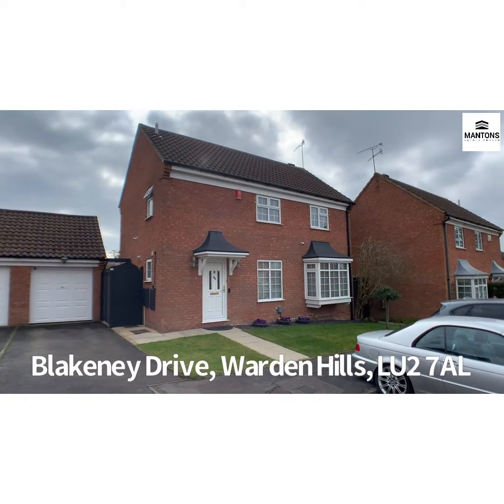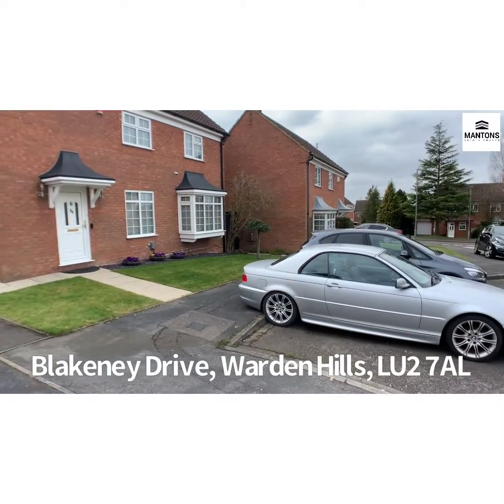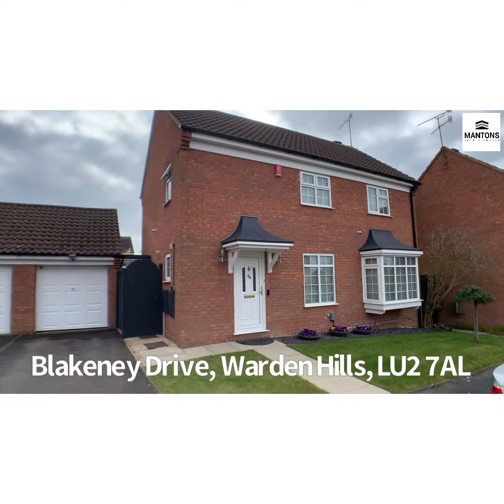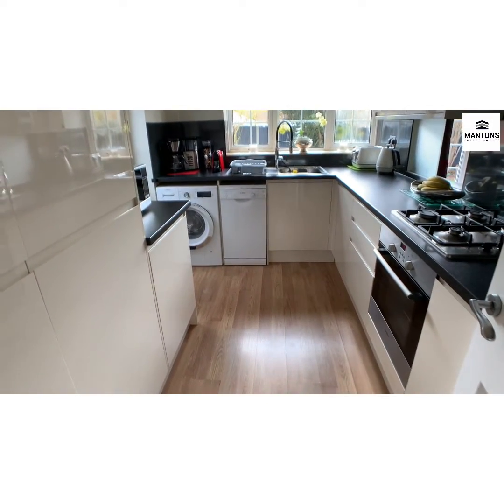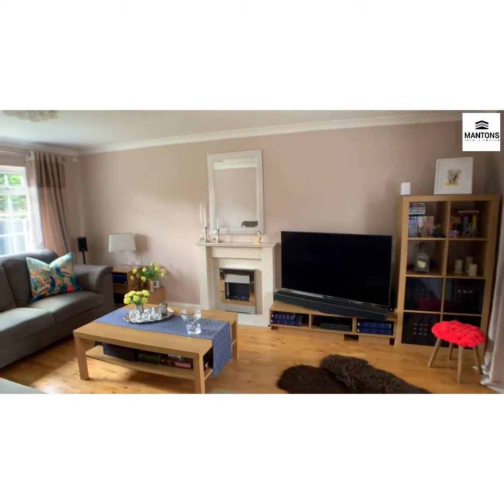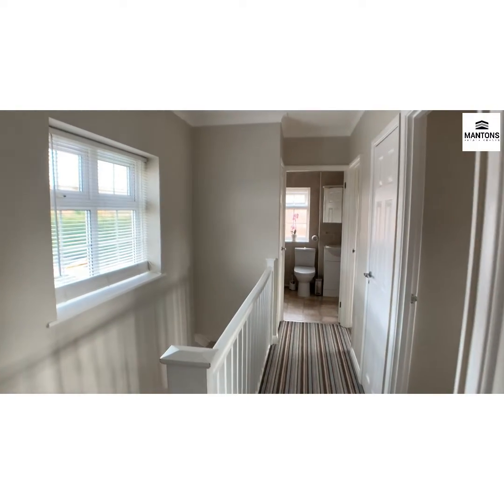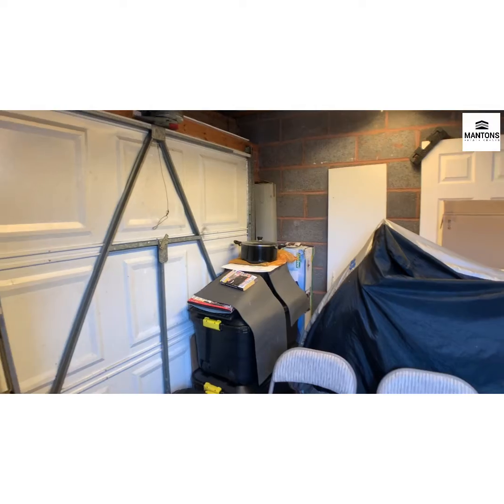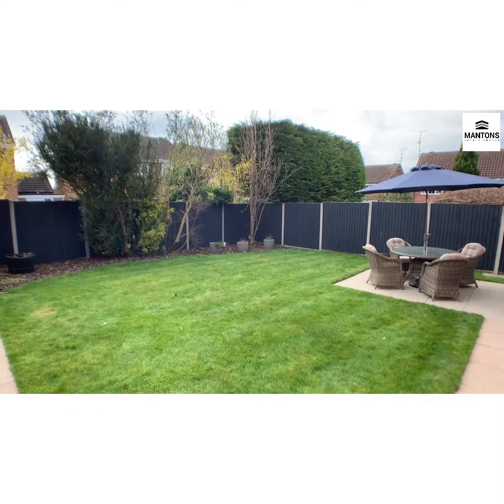Blakeney Drive Virtual Tour by Ian Manton